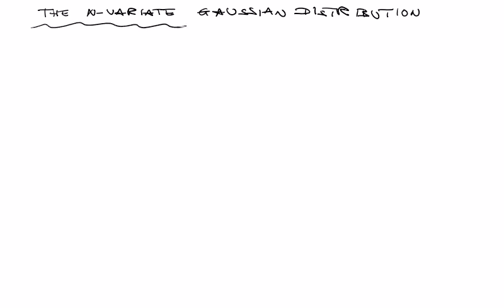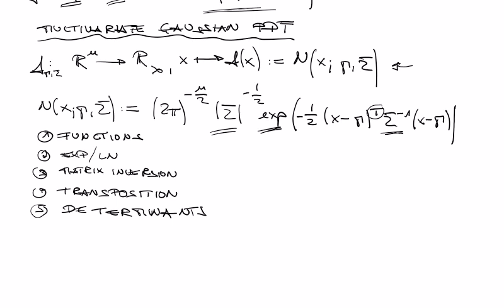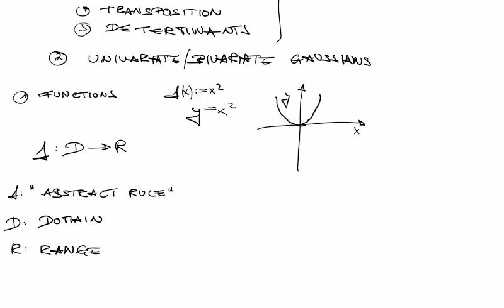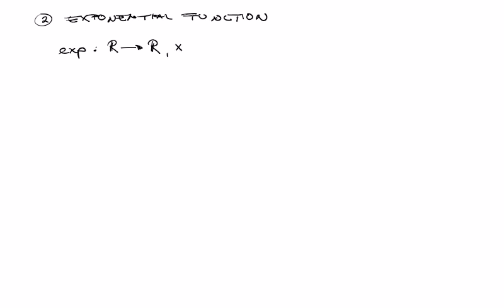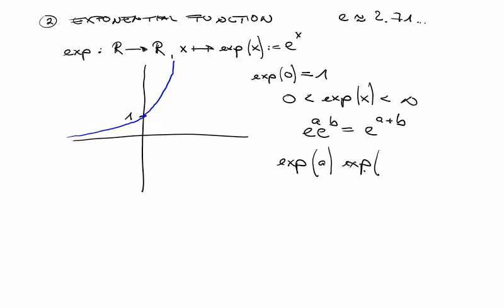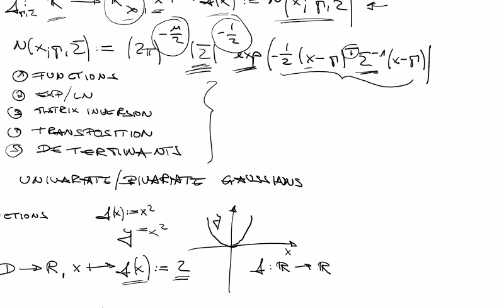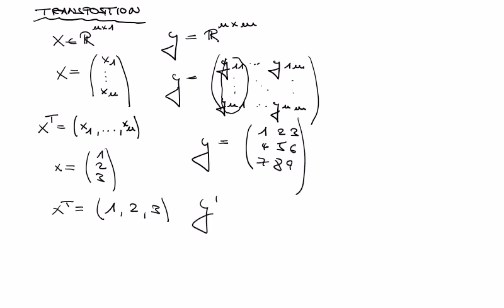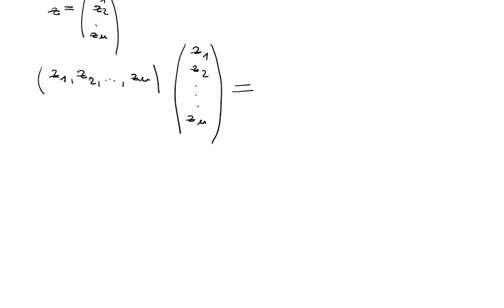Gaussian distributions I